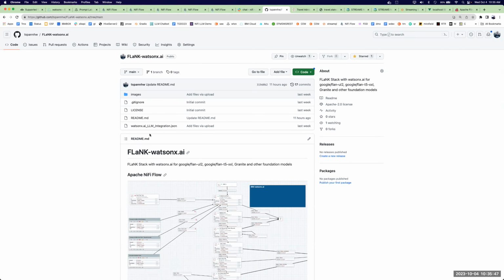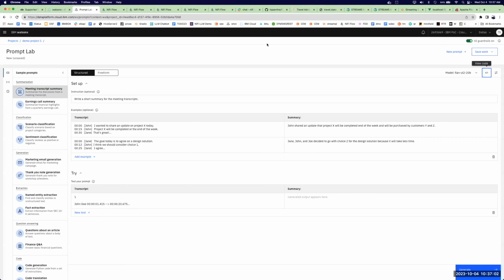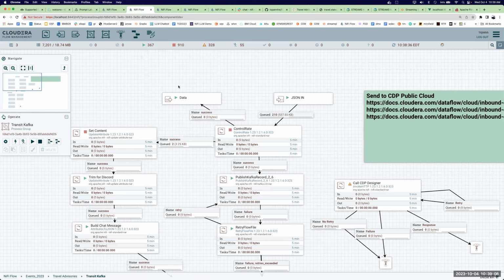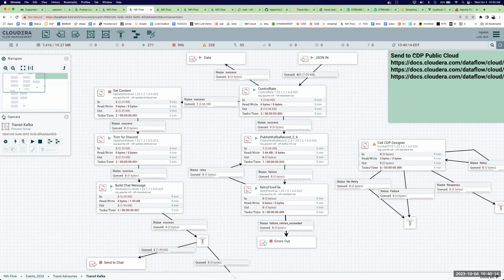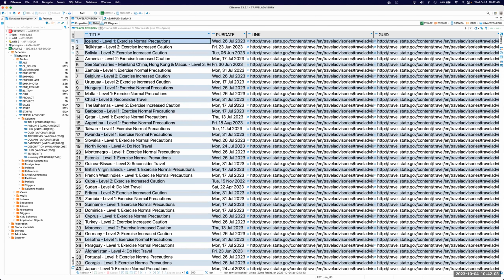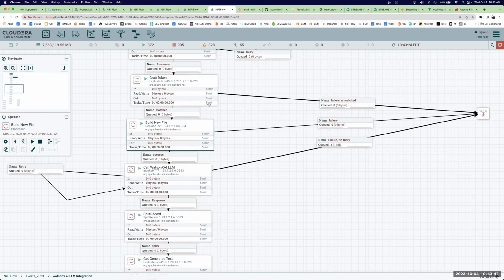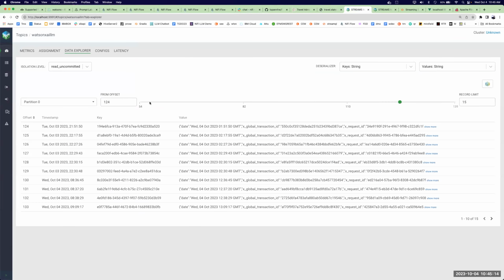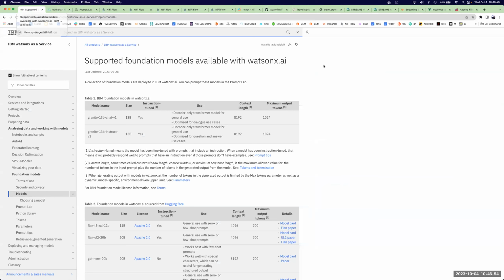IBM WatsonX.AI Granite Models with Cloudera DataFlow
IBM WatsonX.AI Granite 13B - Instruct v1 Model with Cloudera DataFlow

  "model_id": "ibm/granite-13b-instruct-v1",
  "input": "${inputs:urlEncode()}",
  "parameters": {
    "decoding_method": "greedy",
    "max_new_tokens": 200,
    "min_new_tokens": 50,
    "stop_sequences": [],
    "repetition_penalty": 1
  "project_id": "0ead8ec4-d137-4f9c-8956-50b0da4a7068" }

FLaNK-watsonx.ai
FLaNK Stack with watsonx.ai for flan-ul2, flan-t5-xxl, Granite and other foundation models